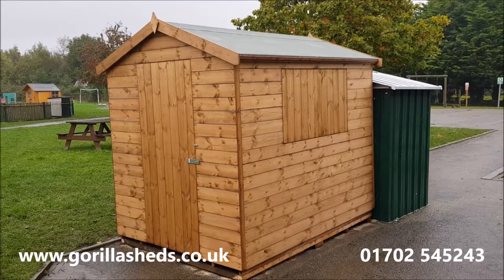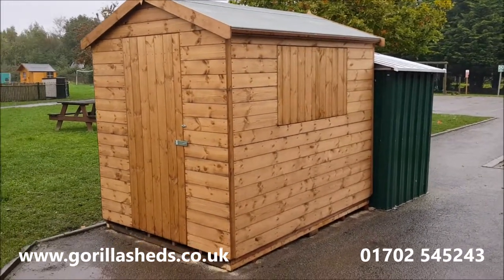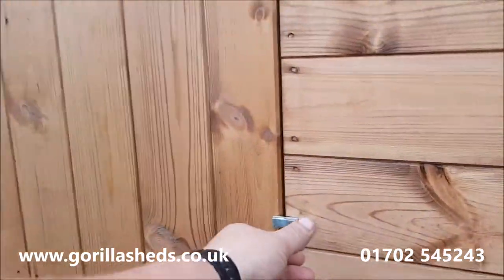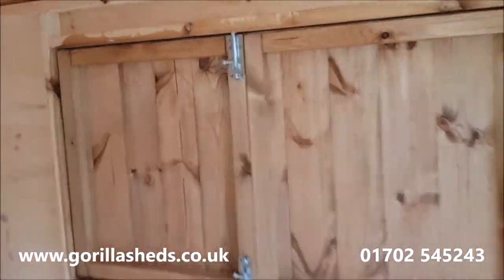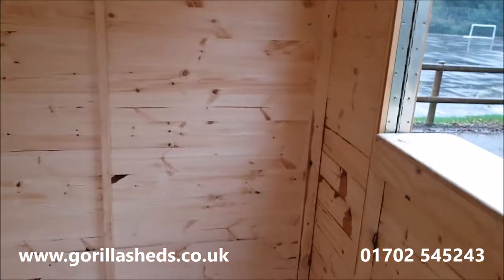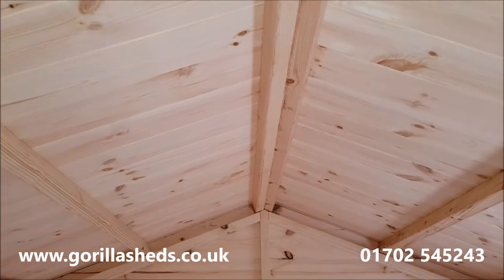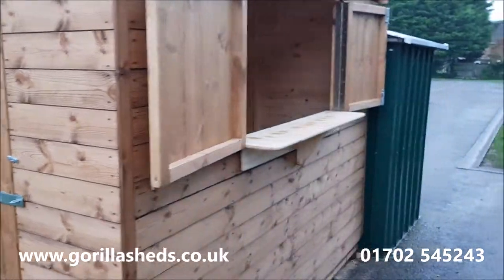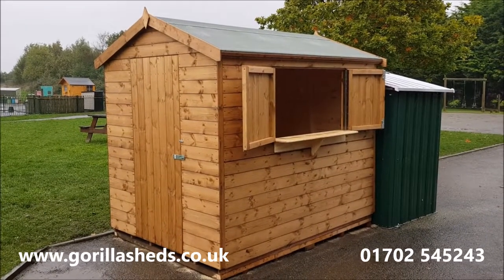Gorilla garden Sheds 8 x 6 tuck shop shed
We can convert any of our standard garden sheds into a tuck shop shed for use as storage for outdoor toys, a garden bar or as a tuck shop!
The standard "T" hinges are swapped for continuous hinges and the windows are converted into shutters.  the shutters are secured from the inside with two 6" tower bolts.
The framework on this 8 x 6 is 32mm x 45mm
the cladding, roof and floor are all 12mm finished thickness Scandinavian redwood Pine machined to a TGV profile.
All external surfaces are treated with Barrettines Protect and Nourish timber preservative.
We can build a tuck shop shed to whatever size is needed.